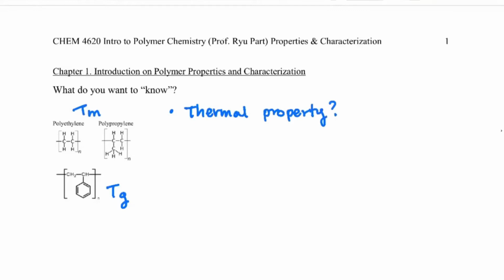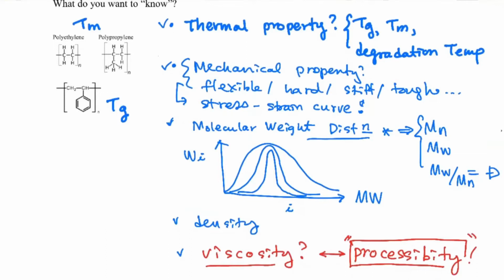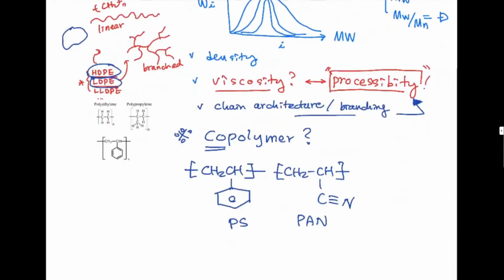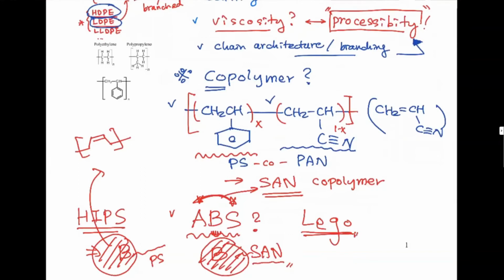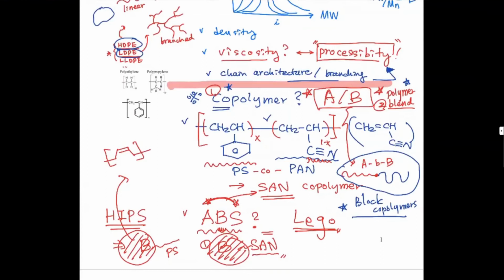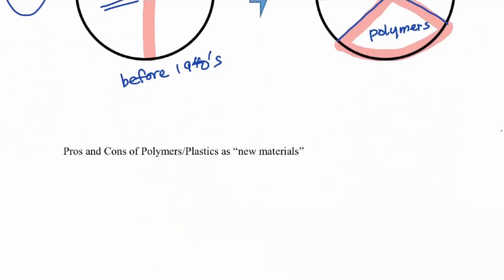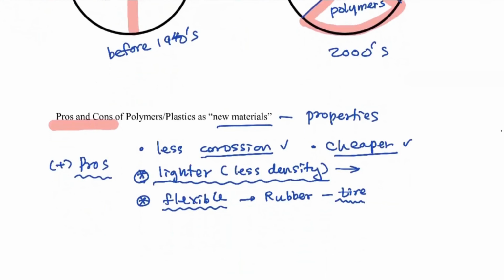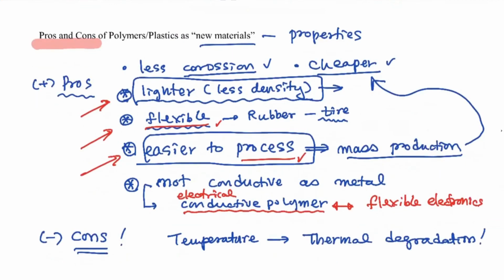1st lecture Polymer Chemistry Introduction - Properties and Characterization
(Polymer Properties and Characterization Section)
CHEM 4620 Introduction to Polymer Chemistry

Introduction (Day 1 Lecture)
Q) What do you want to know about polymers?
Q) Pros and Cons of Polymers as a materials in competition with Metals and Ceramics?

Rensselaer Polytechnic Institute, Troy, New York